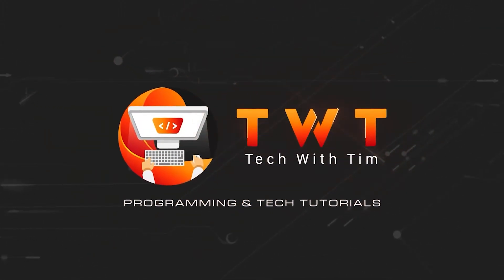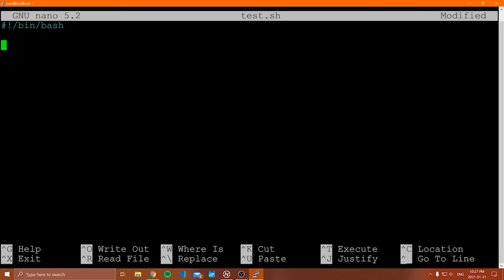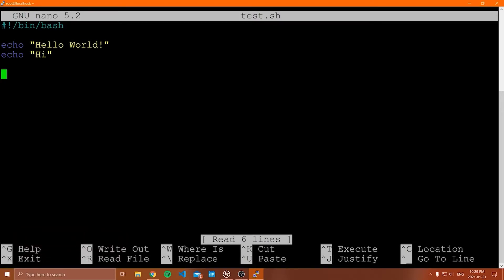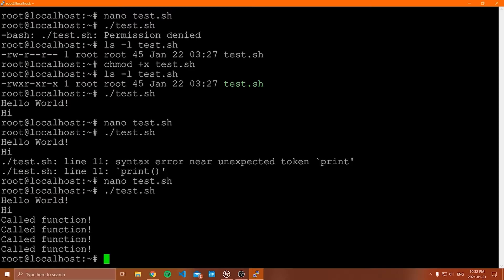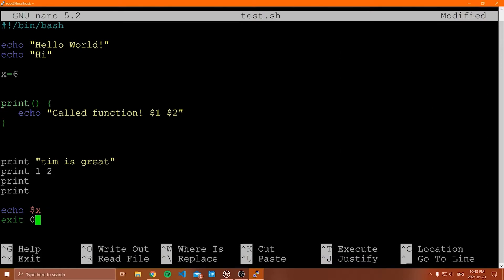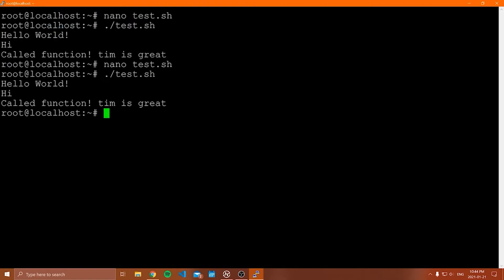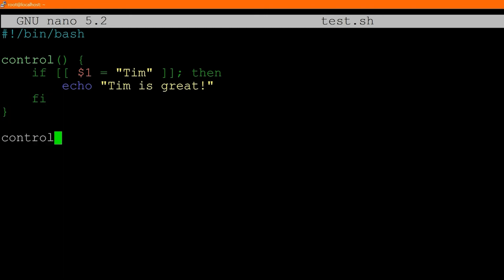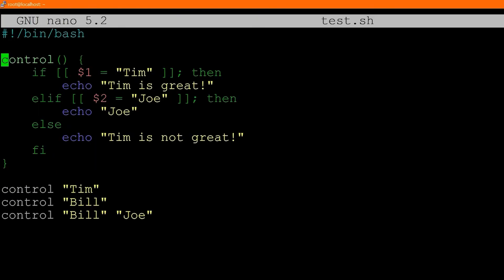Shell Scripts | Linux for Programmers #10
In this continuation of our Linux for programmers series, we're going to be covering shell scripts within Linux. Shell scripts are a way to execute shell commands within a script. You can implement loops, if statements, conditions, statements that execute, and expressions that evaluate.

Chapters:
0:00 - Introduction & Overview
0:53 - Creating a Shell Script
3:26 - Executing Shell Scripts
5:01 - Functions
9:15 - Variables
10:47 - Exit Command
13:05 - If/Elif/Else
17:34 - User Input
19:12 - Outro

Product: Linode, Linux, sysadmin; Tech With Tim;